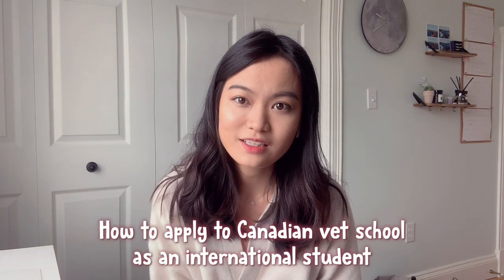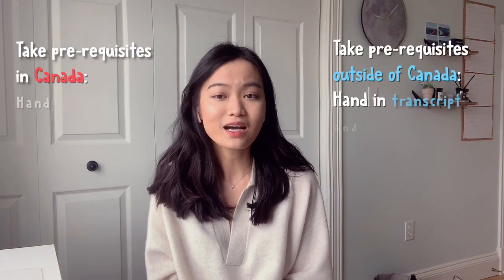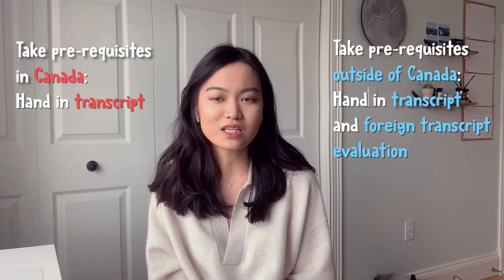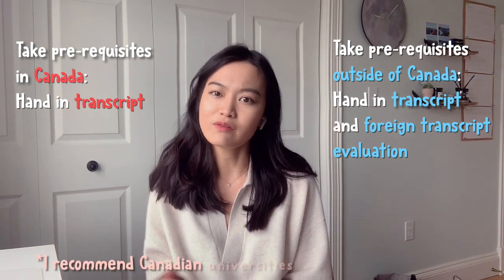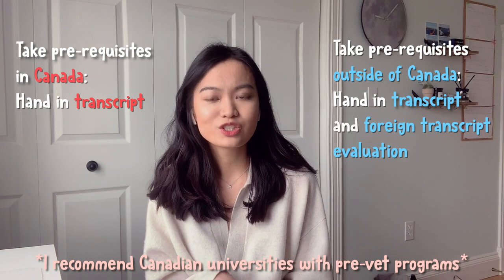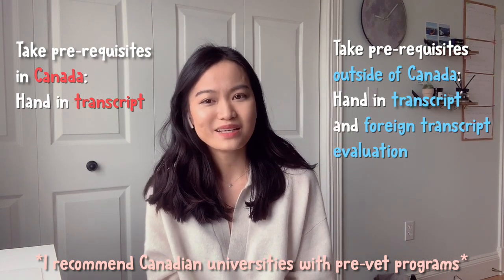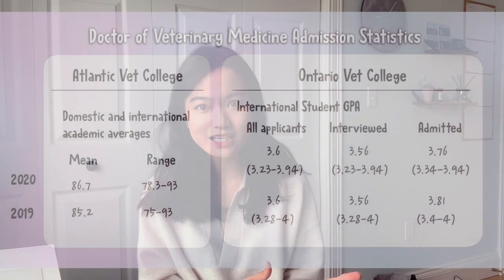Applying to a Canadian Vet School as an International Student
This video is for you international students out there that are lost, concerned, or stressed about applying to vet schools in Canada, in which I addressed the major differences between applying as an international student vs. as a domestic student. You can watch this video in complement with the other "how-to" videos for domestic students.  Hope you find it helpful:)

0:00 Intro
1:10 Choosing a vet school
2:56 Academic requirements (Admission stats)
6:00 Animal experience
7:27 Tuition and fees
9:05 Recap and take-aways